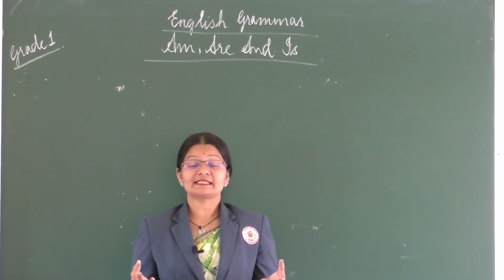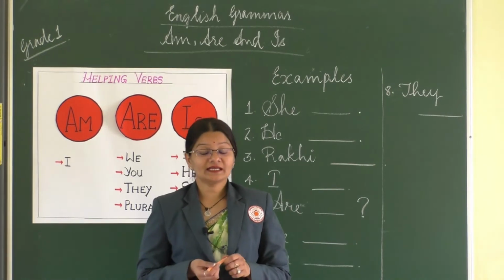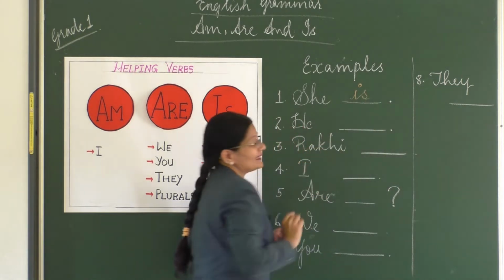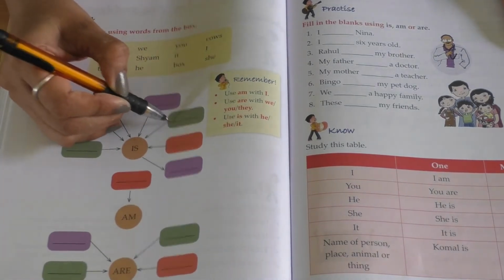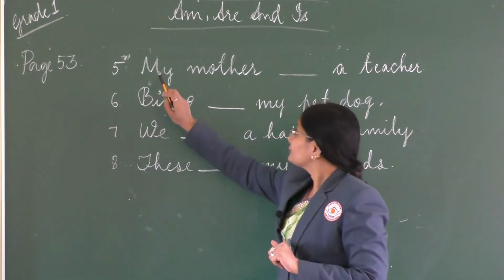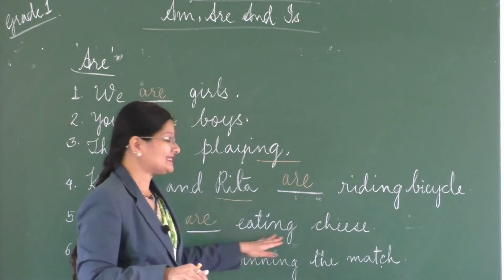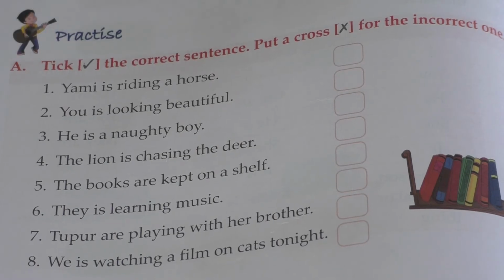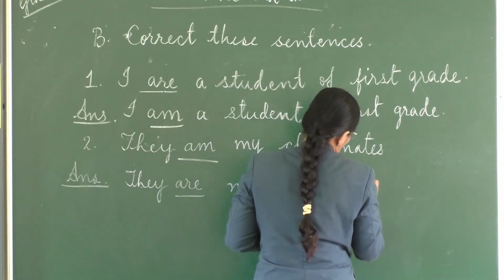SEPTEMBER 10: GRADE I: ENGLISH GRAMMAR: AM, ARE and IS